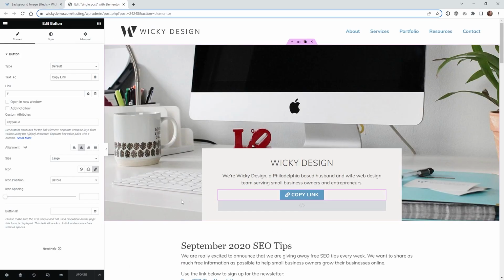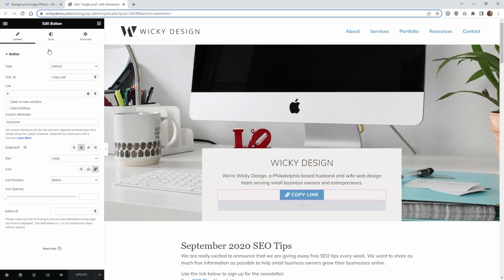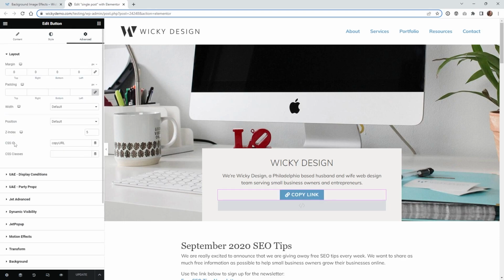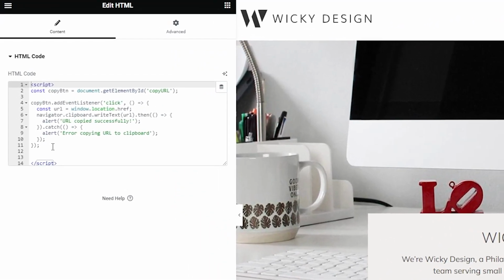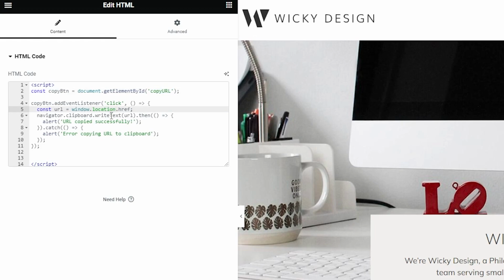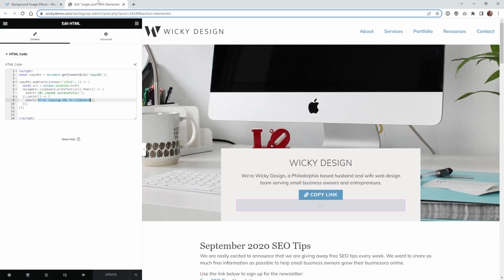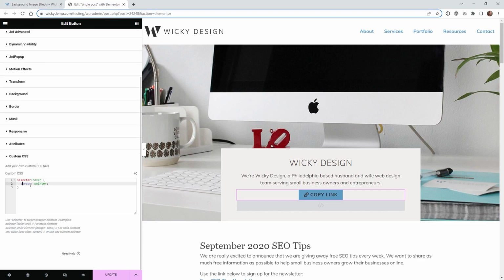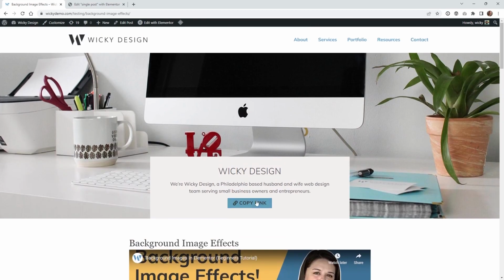"Copy Link" Button (Elementor Tutorial)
In this Elementor tutorial I will show you how to create a "Copy Link" button to your website.

Timestamps:
0:00 Introduction
0:17 Elementor Tutorial Begins
2:14 Fix Page Jumping